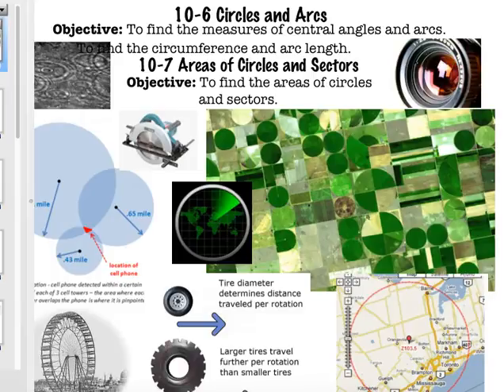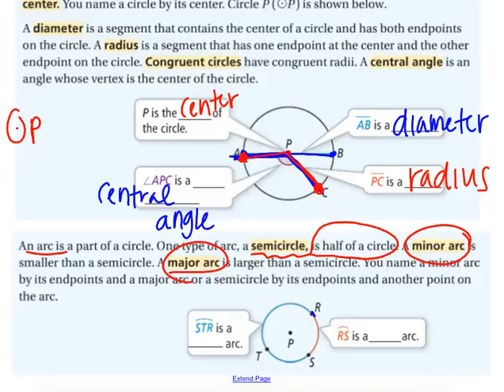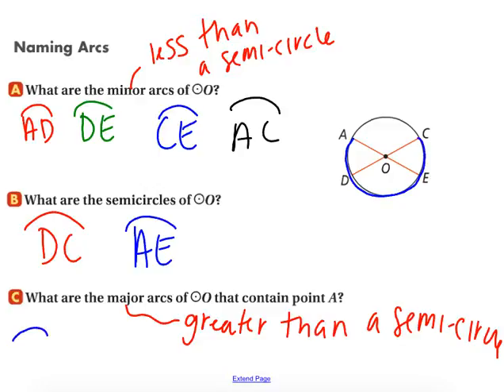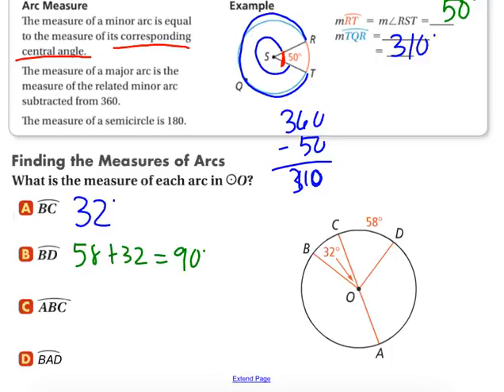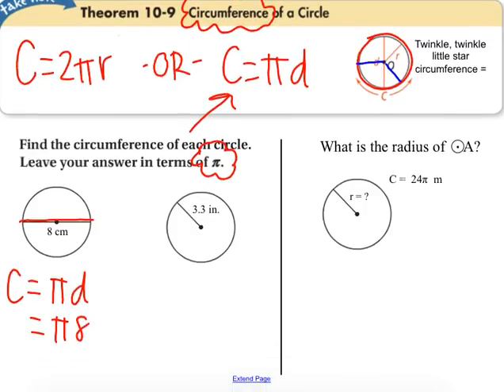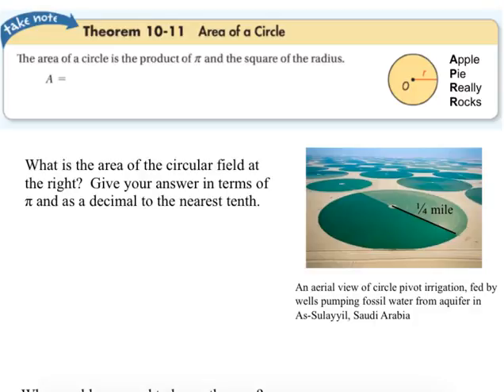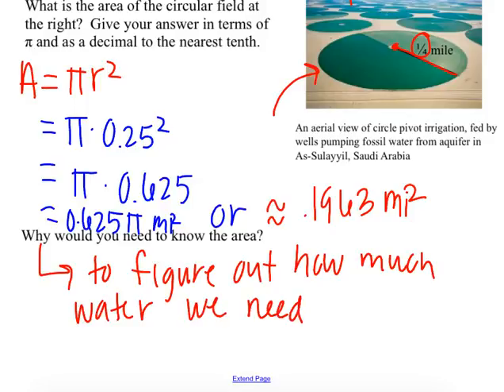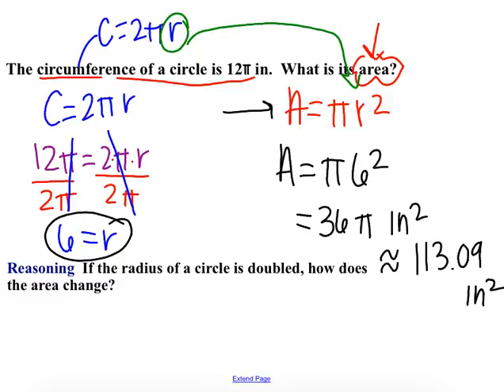10-6 & 10 -7 Day 1 Circumference and Area of Circles